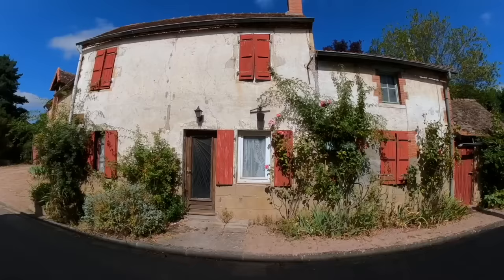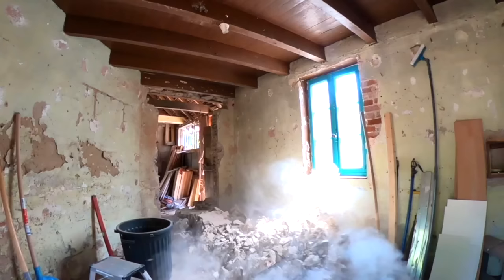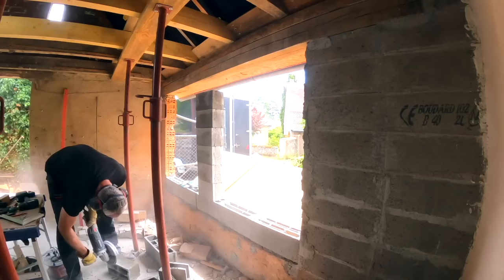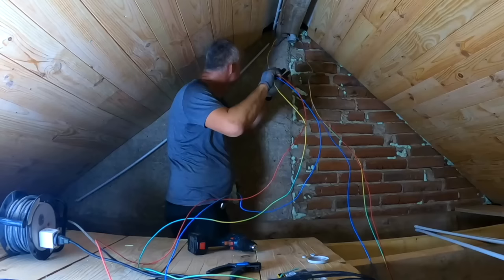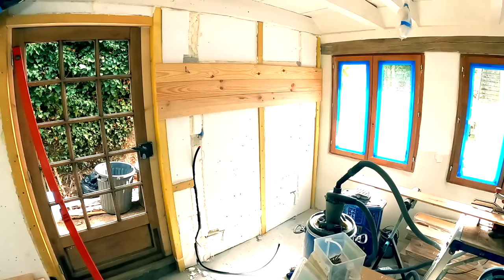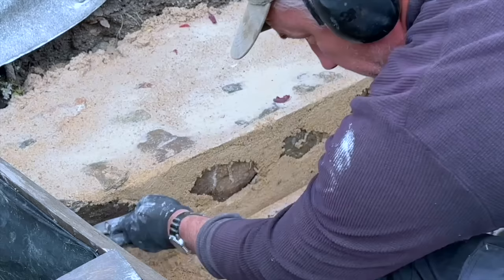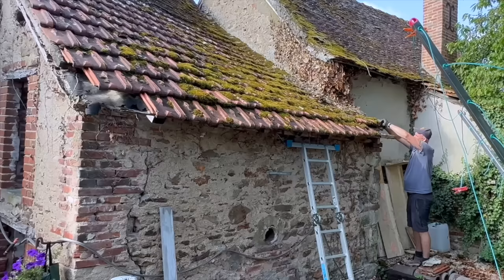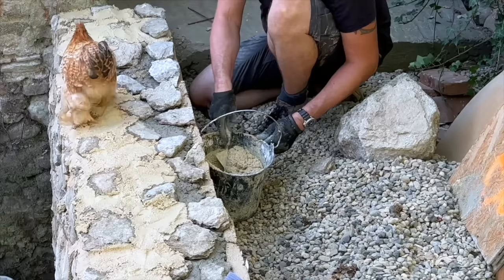One year of renovation works in 40 minutes, Episode 50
As it is Episode 50 and I have basically been working on the property for one full year, I thought it was time for a full year review.
49 Episodes all squeezed into one 40 minute show.
Obviously a whole lot has been left out but the main works are all included.

If you're new to the channel you could save yourself from watching more than 25 hours of our vlog by watching this single episode.

If you like what we do, you could show your appreciation by being us a coffee @

We can't wait to share this exciting adventure with you!